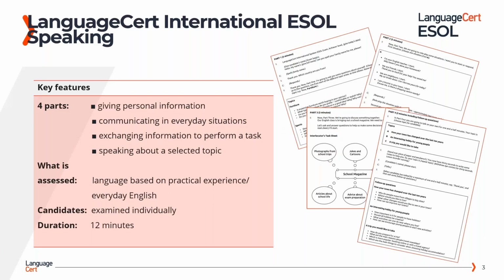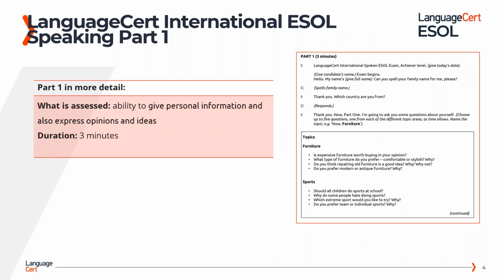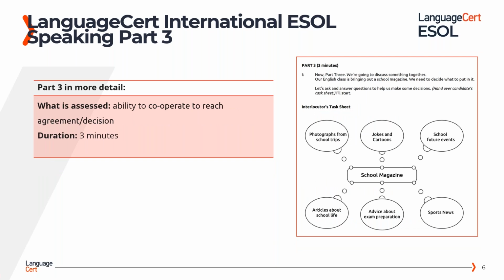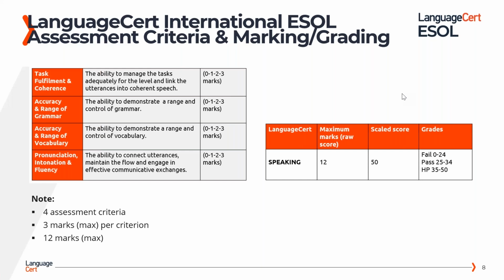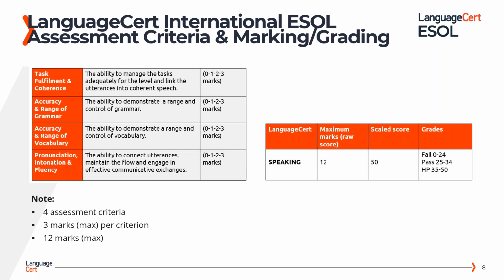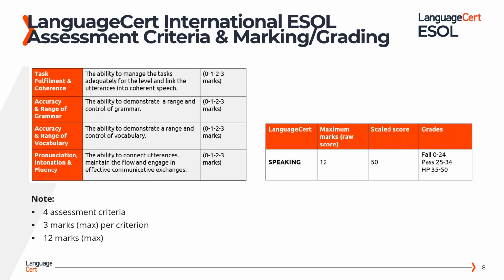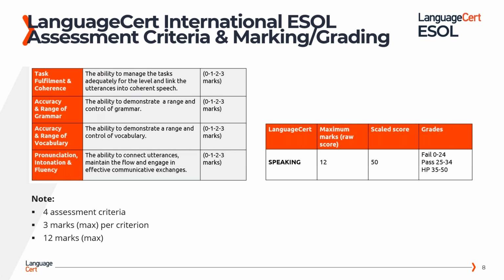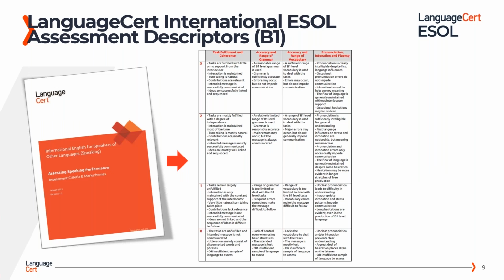Assessing IESOL B1 Speaking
Wondering about how the International ESOL B1 level Speaking test is assessed? Then watch this video to find out what exactly is assessed, the assessment criteria and the related mark scheme.
(Don’t forget to also watch our LanguageCert International ESOL ‘Exploring B1 Speaking’ and ‘Preparing for B1 Speaking’ pre-recorded webinars to get an overall picture).